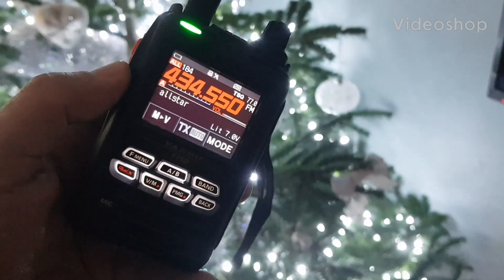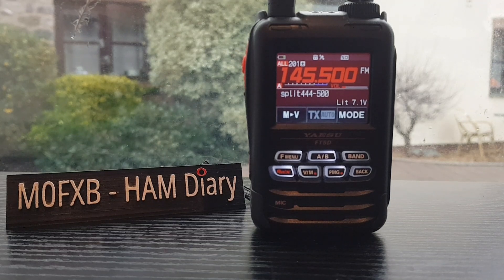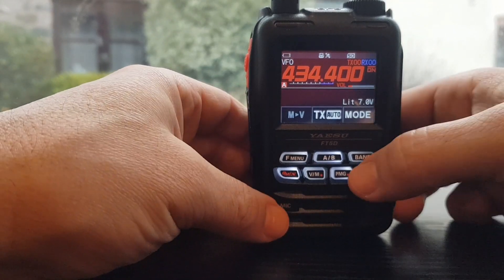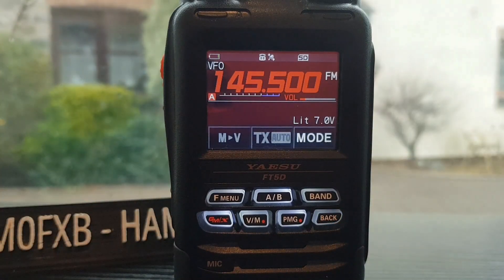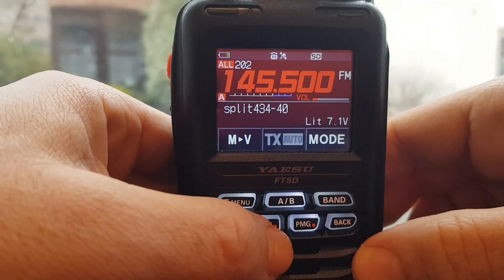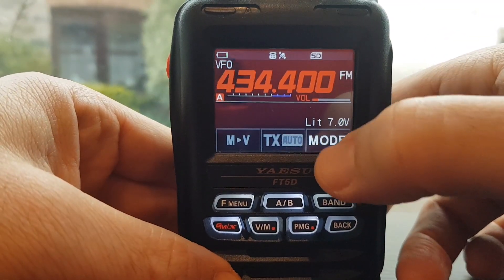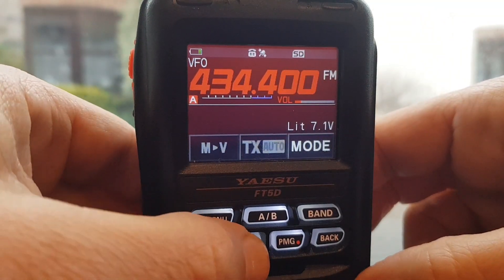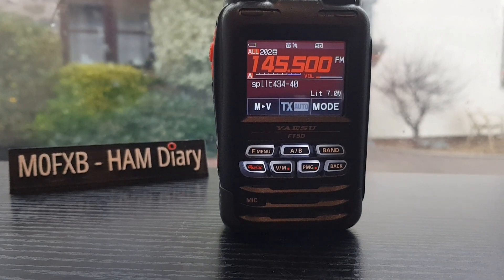YAESU FT5D Split Mode Operation- Seperate CTCSS -( PLtones) for RX-TX